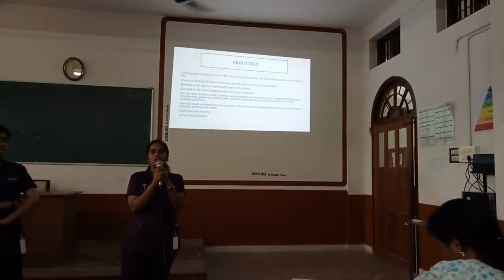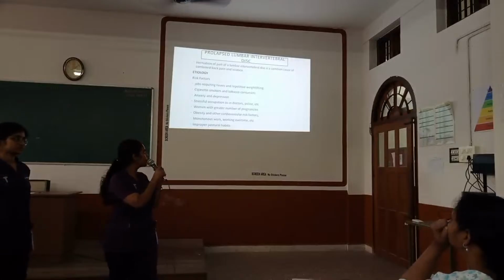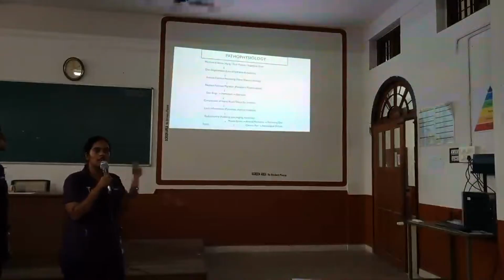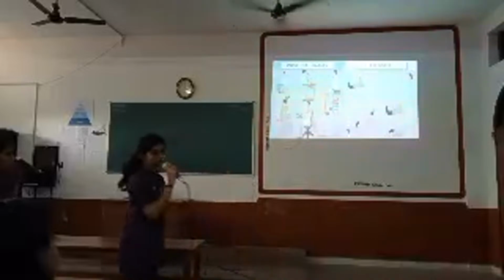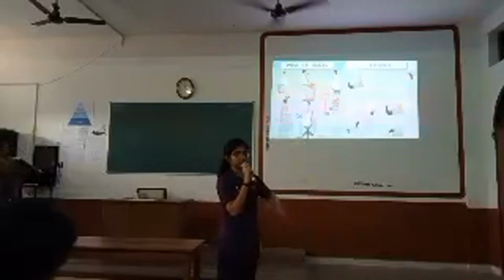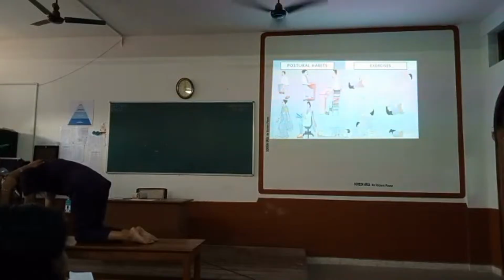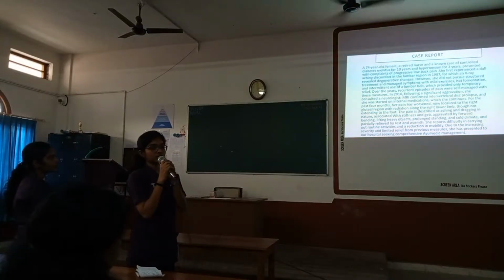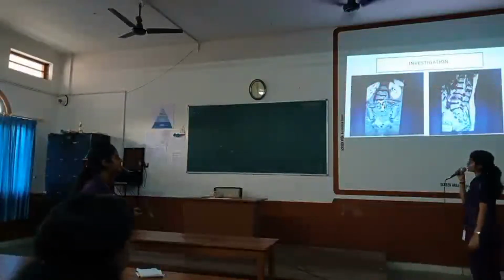RESONANCE CASE PRESENTATION SERIES - 5 | Understanding IVDP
HSA in association with Institutional Innovation Cell along with Scientific Committee conducts RESONANCE- Case presentation series - 5

Title : UNDERSTANDING IVDP

Guided by : DR DIJI S
                     MS (Ay)
                     Associate Professor & HOD, Department of Shalyatantra
Presented by  :
1. DR APARNA A S( House Surgeon - 2025)
2. DR ARCHANA S ( House Surgeon - 2025)

Date: 01/12/2025, Monday
Time: 3pm
Venue: Seminar Hall